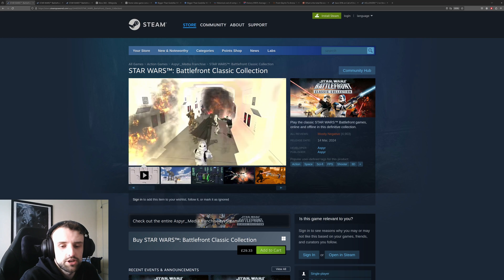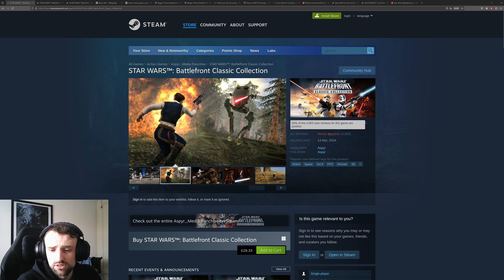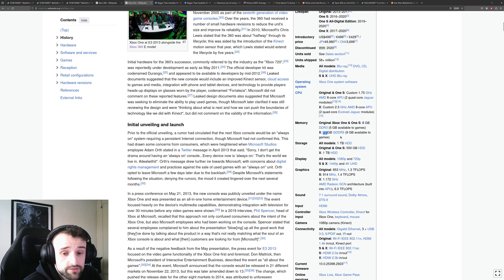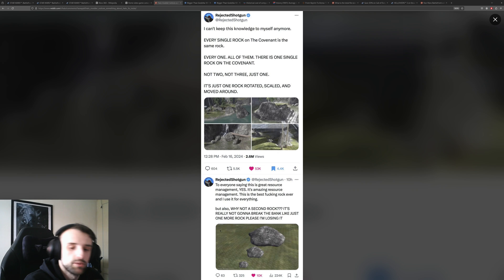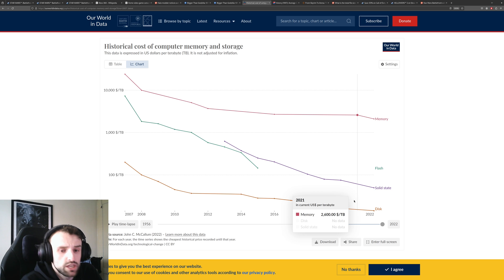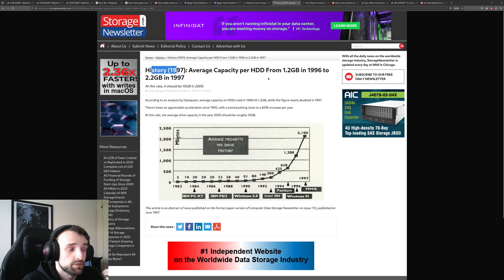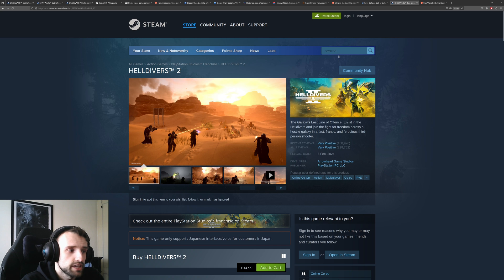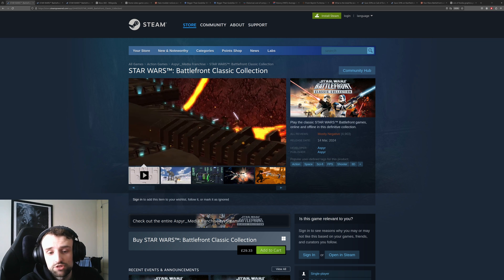Why are game file sizes getting so big?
Game sizes have increased greatly over the past years even remasters ballooning in size like the star wars battlefront remaster.